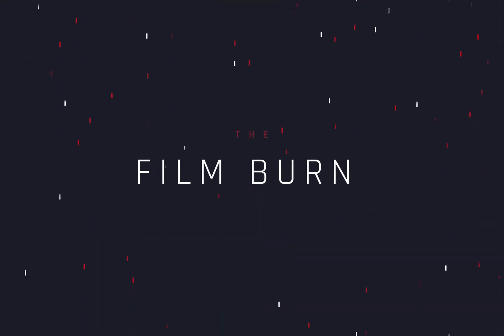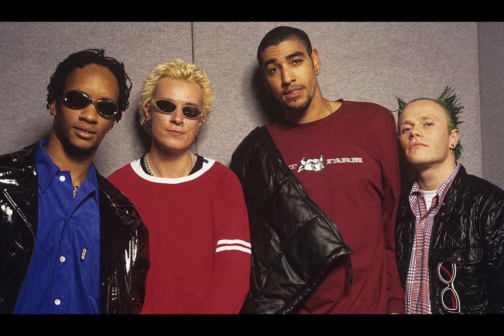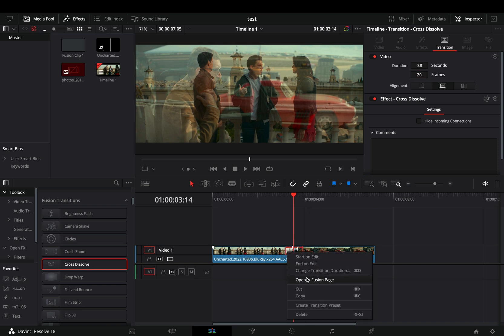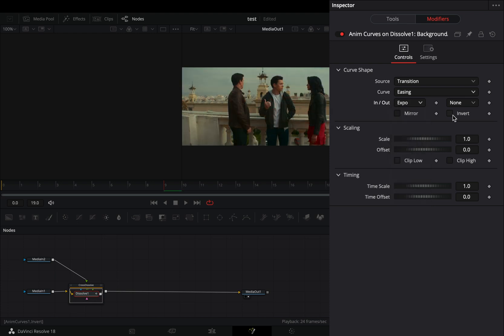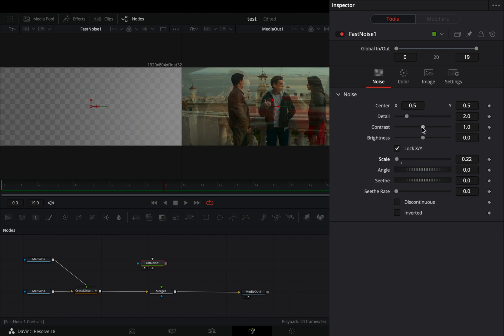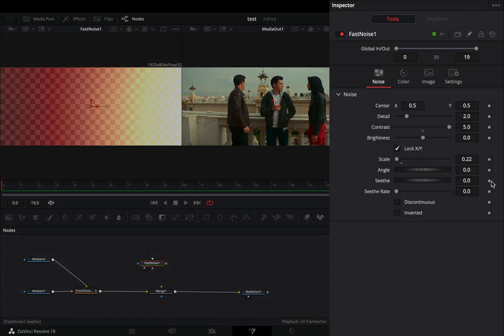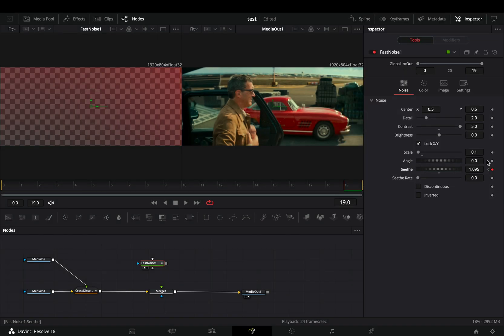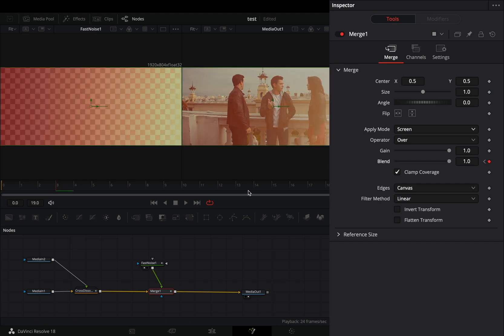Film Burn Transition | DaVinci Resolve 18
make your own film burn transition, without burn and without film :-)

you can send them here :

BTC : 1Ecg6F8UnFHnVxsKhbkecqtge11vBhqS5
ETH : 0xB643C1C8B6C75bcB3426F40f8514CB89Fc294abC